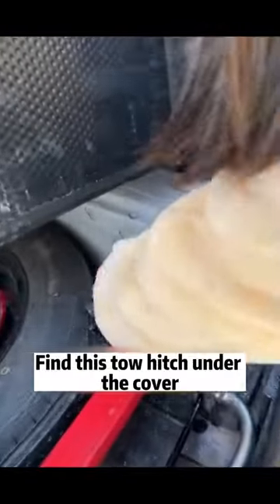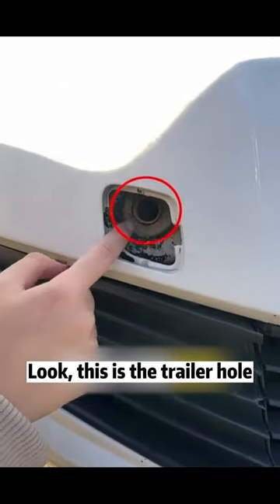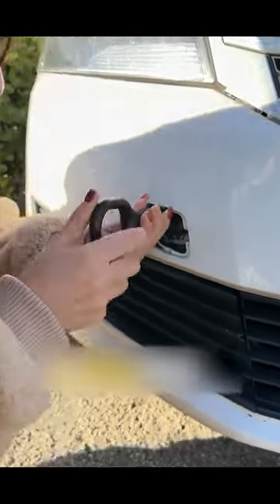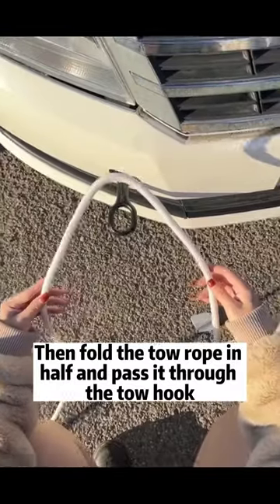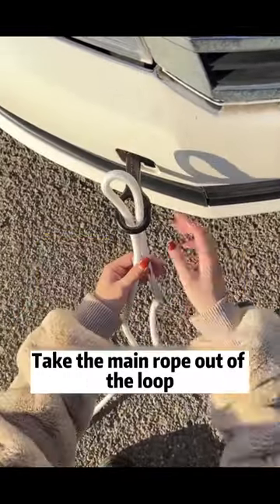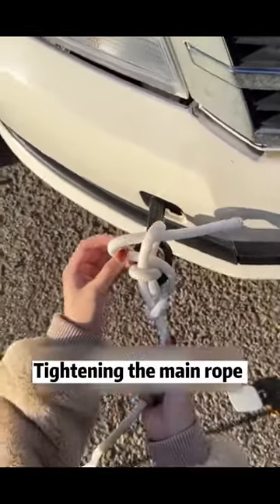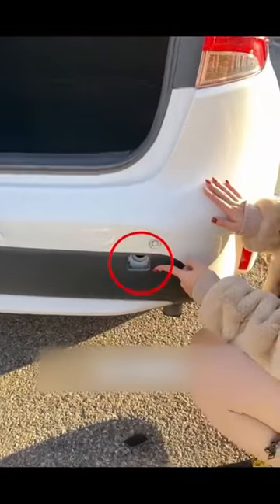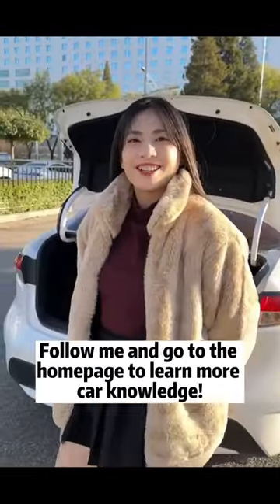Teach you a trailer rope method that an elephant can't pull open!tutorial